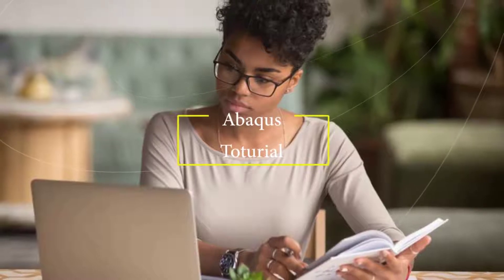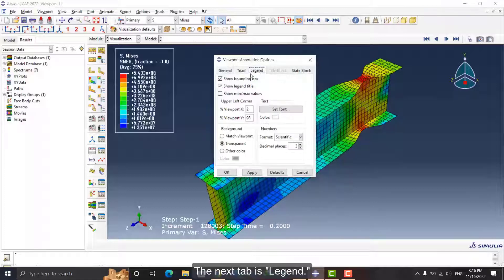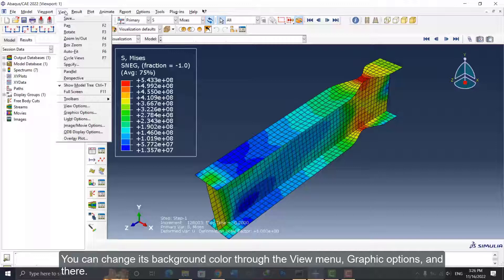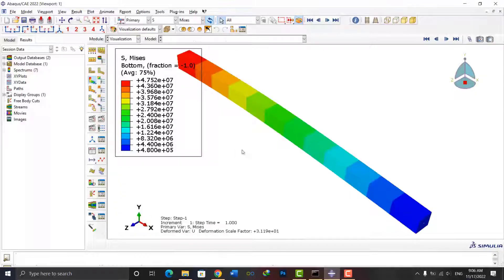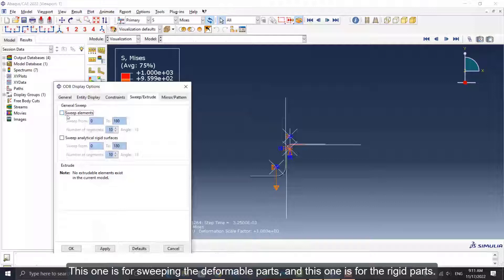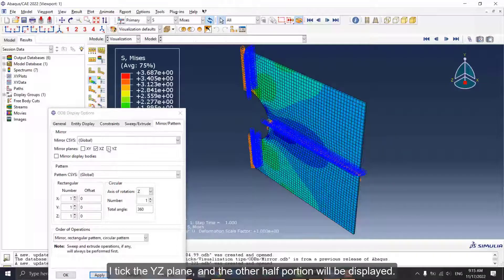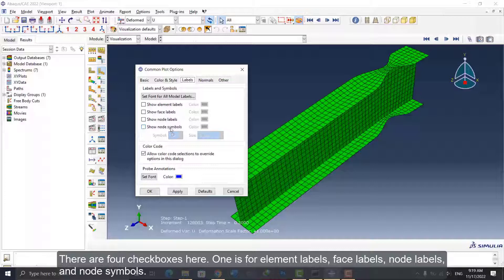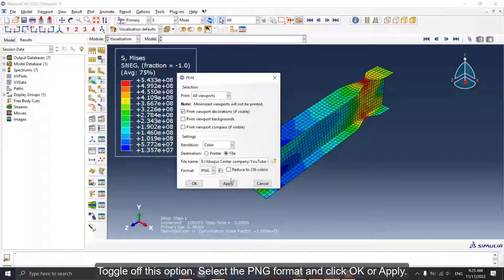Visualization module tools in Abaqus | visualization of Abaqus results- Part 1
Do you know how to change the background color of the viewport in Abaqus? Have you ever wanted to change the font size or color of the legend in the visualization module? Don't you want to know the "ODB Display Options" tool and how to work with them?! Even the primary and simple ones?!🤔🤔
Well, let me tell you Abaqus users; you have come to the right place. Watch this video till the end to get all your answers.🧐😀
In this video you will learn:
Common tools of the "Viewport Annotation Options"
Mostly used tools of the "ODB Display Options"
Some tools of the "Common Plot Options"
You learn how to Sweep your model, mirror the model, customize the state block, title block, etc. Basically anything you need to know to change the view of the results in the visualization module to your will.
Also, you learn how to have a nice and neat picture of the results with high quality.

0:00- Intro
0:25- "Viewport Annotation Options" settings
0:43- "General" tab
1:08- "Triad" tab
2:31- "Legend" tab
3:53- "Title Block" tab
4:22- "State Block" tab
4:56- How to change the viewport background color?
5:46- "ODB Display Options" settings
6:17- "General" tab
7:48- "Entity Display" tab
8:53- "Constraints" tab
9:01- "Sweep/Extrude" tab
11:52- "Mirror/Pattern" tab
12:31- "Common Plot Options" settings
12:52- "Basic" tab
14:37- "Labels" tab
15:22- "Other" tab
16:13- How to take a picture of the results?